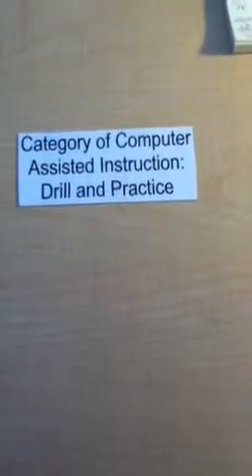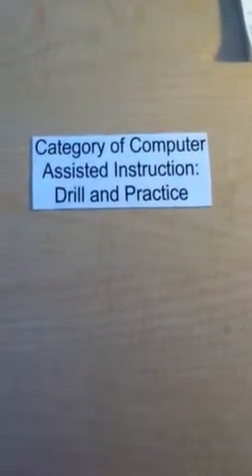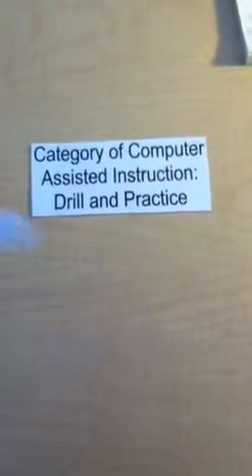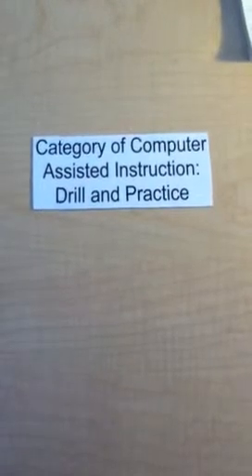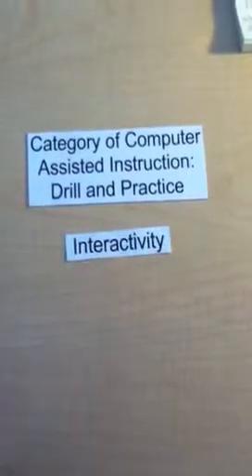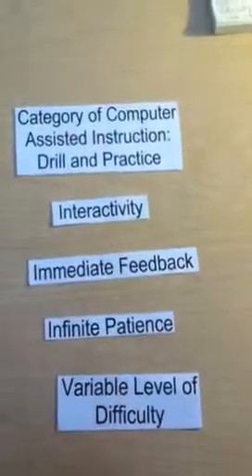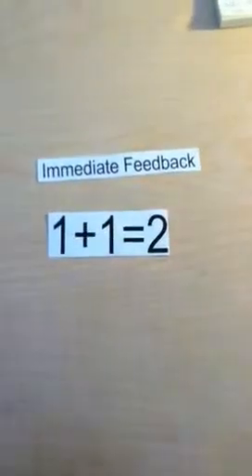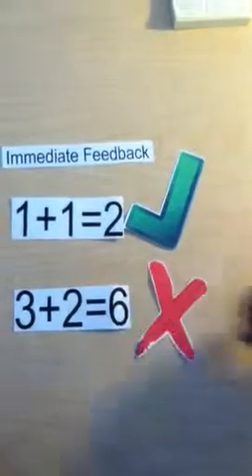Computer Drill and Practice Common Craft Video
Lisa Fillmore itech assignment